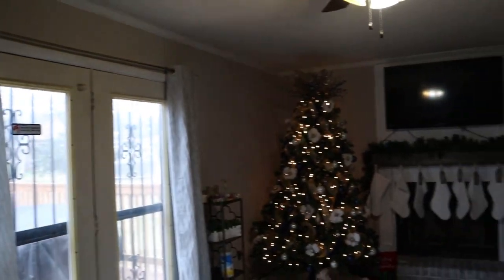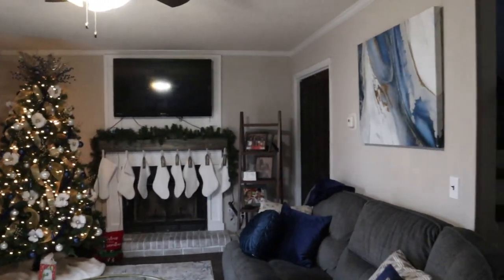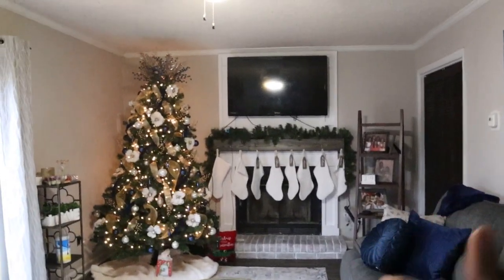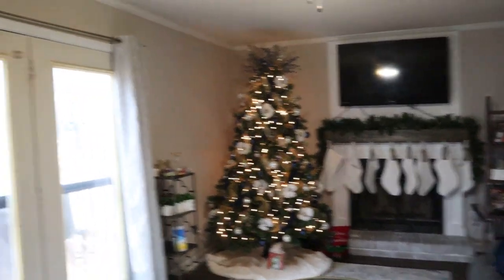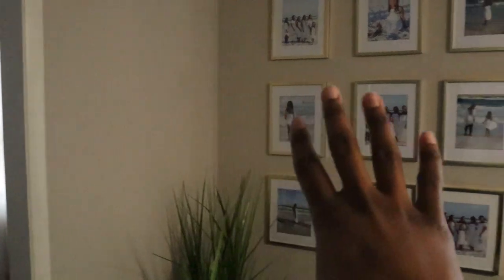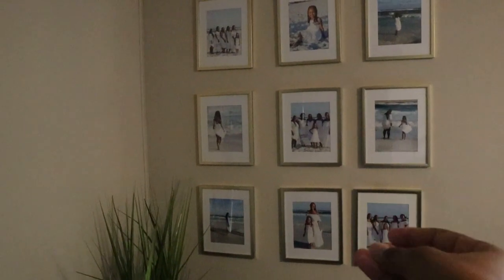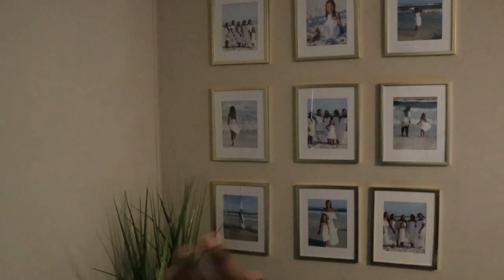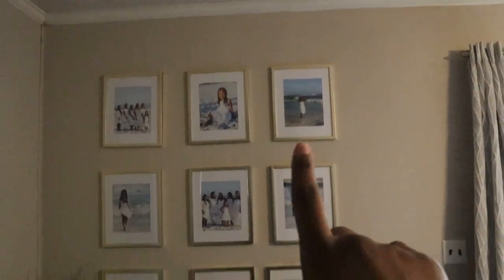Wood Paneling Makeover | 1 Year Update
Hey guys! Today's video I am finally giving an update on the wood paneling. So many of you asked how its holding up after a year. Well. here is the update.

Products Used:
Joint Compound

Pole sander

Paint color: Alpaca by Sherwin Williams